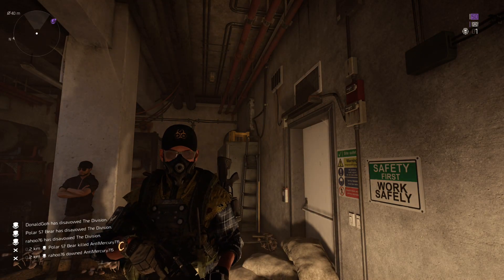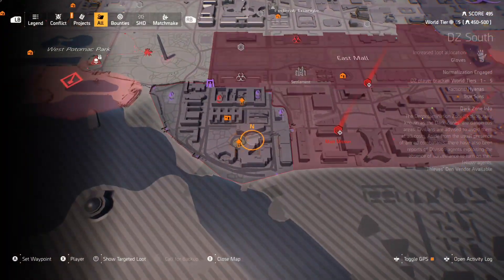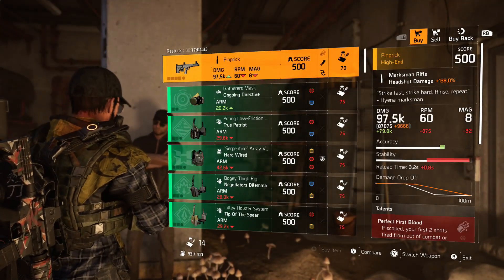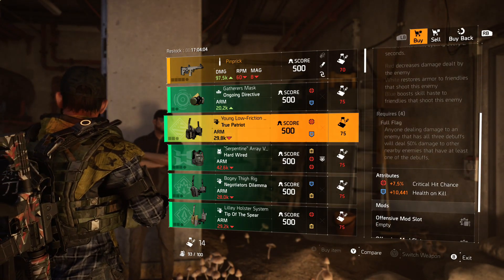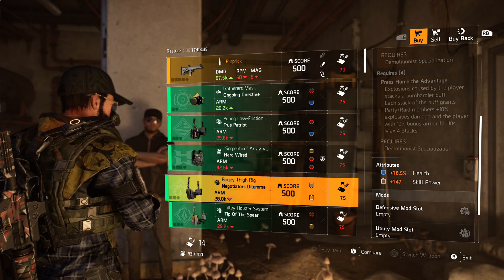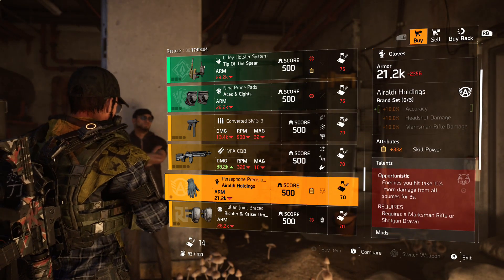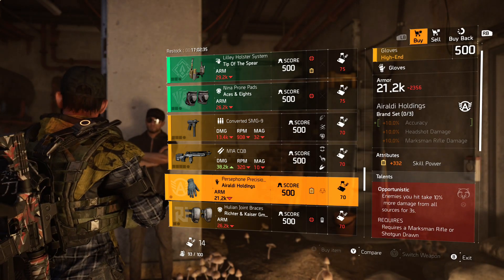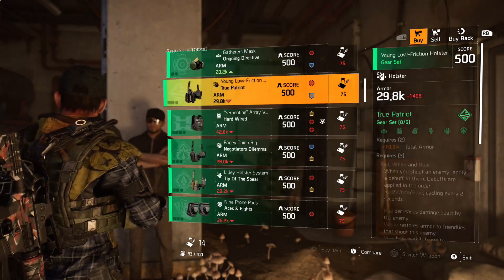The Division 2 "THIEVES DEN VENDOR RESET" December 23rd "PINPRICK"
Happy Christmas Eve in advance Everyone..!!!